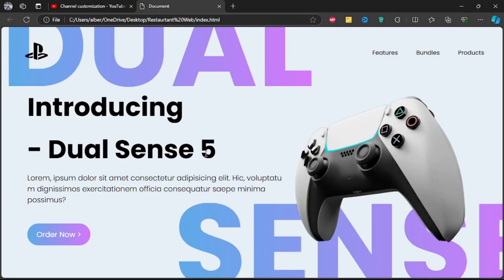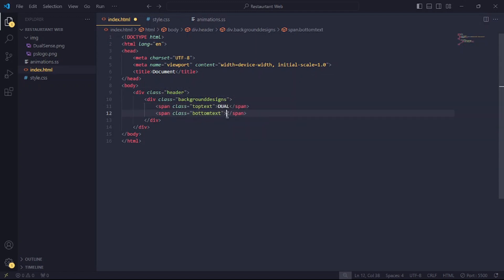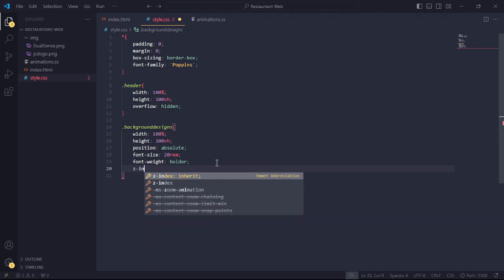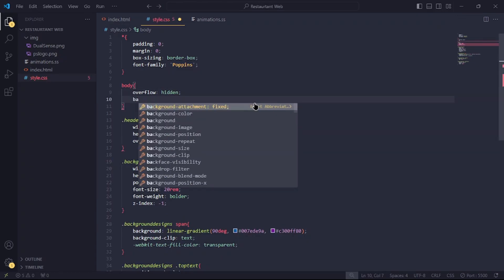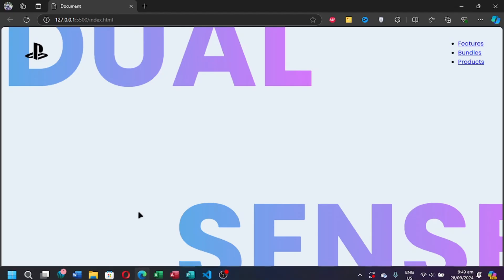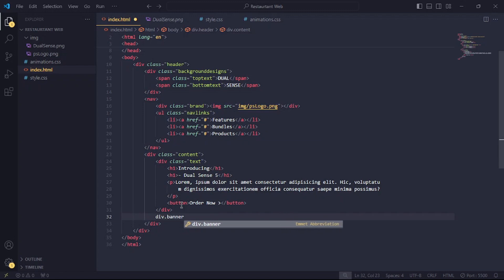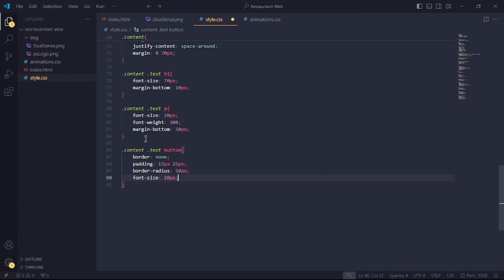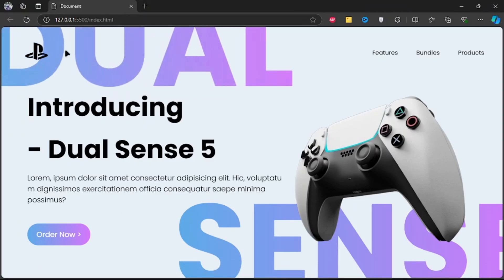CREATE an Animated Website with HTML & CSS in NO TIME!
In this video, I'll show you how to create an animated website using just HTML and CSS! Follow along as we explore simple techniques to add eye-catching animations and transitions, bringing your web pages to life without any JavaScript. Perfect for beginners looking to enhance their web design skills!

Credits
Music Used
lioness-instrumental-vlog-version-117542
Night Run Away - An Jone

Chapters
0:00 Intro
0:17 Designing
5:19 Animating
7:13 Finishing